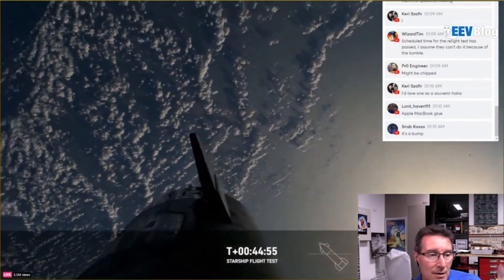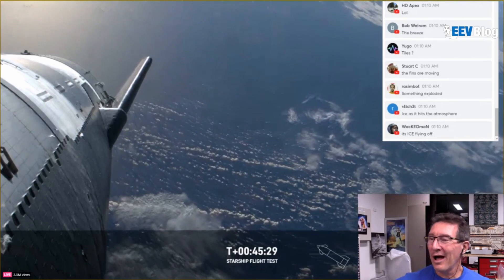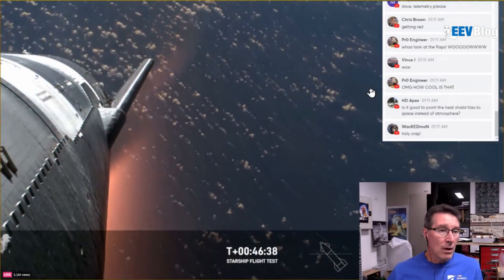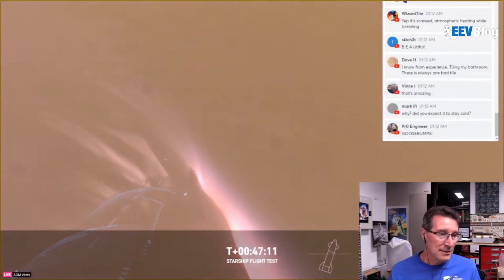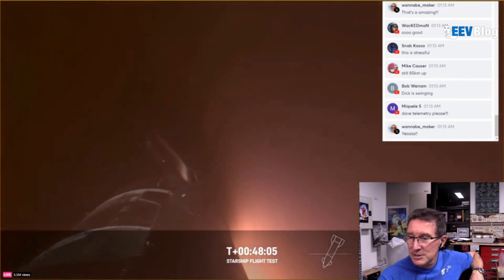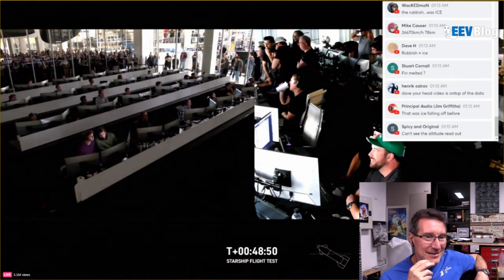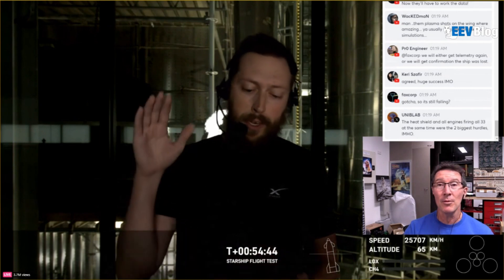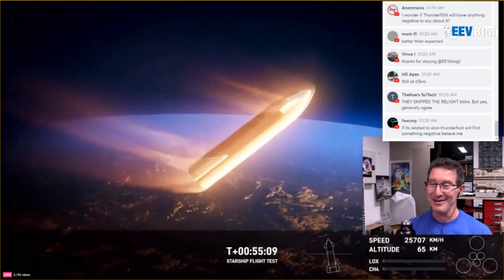SpaceX Starship Reentry Reaction